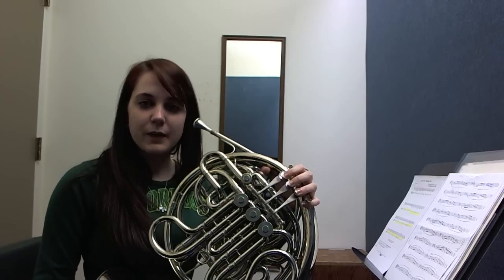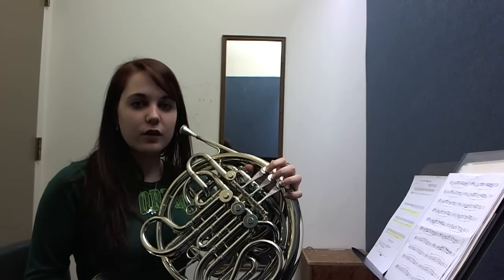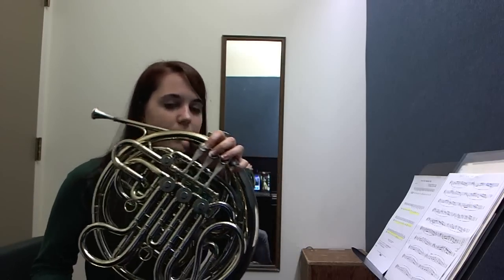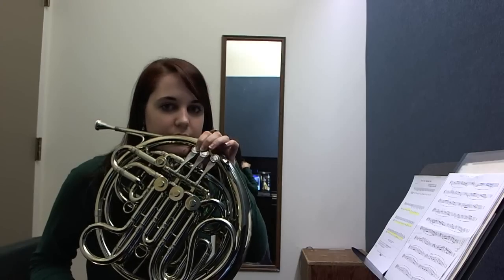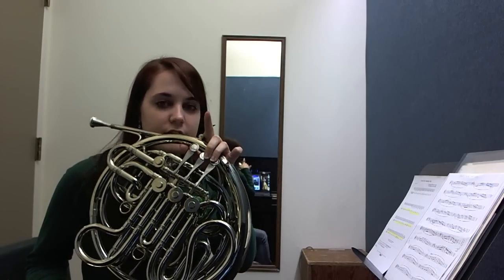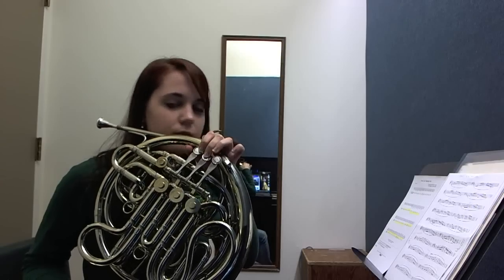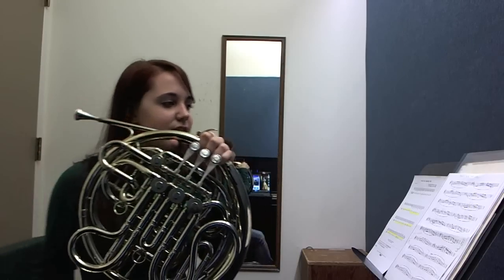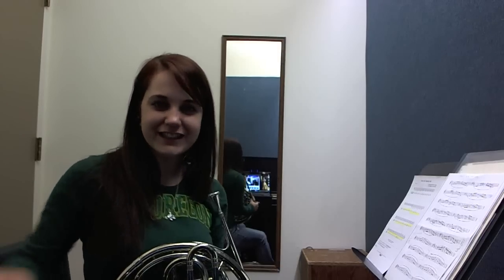Double French Horn Tutorial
I just began learning the double horn. here is a quick description of the differences between the double and single, and some scales with the Bb fingerings.